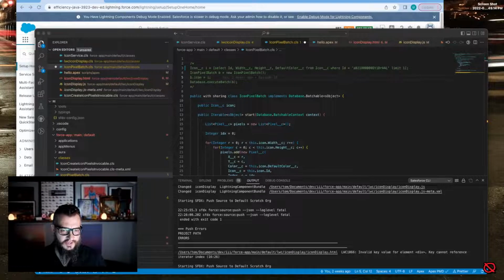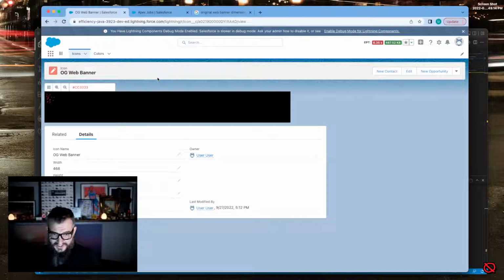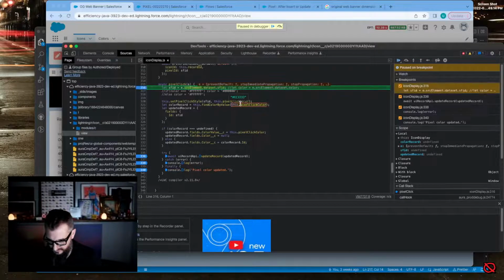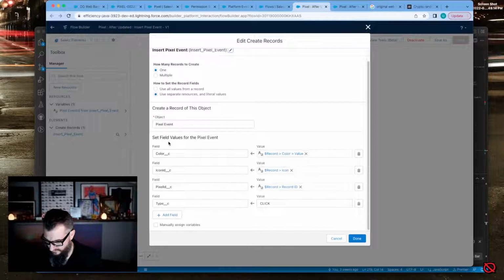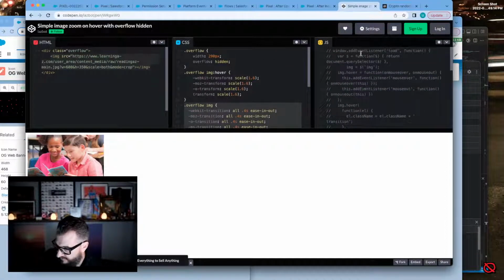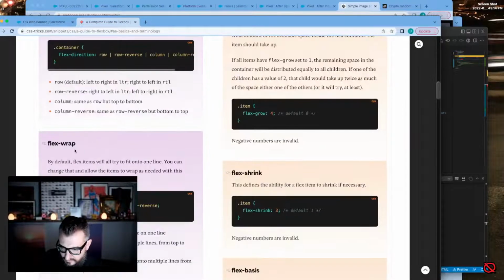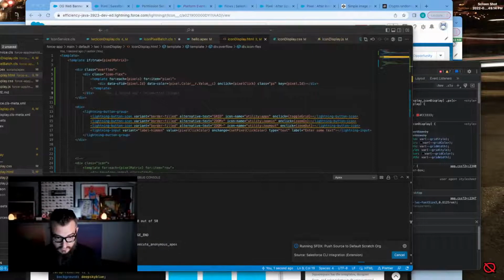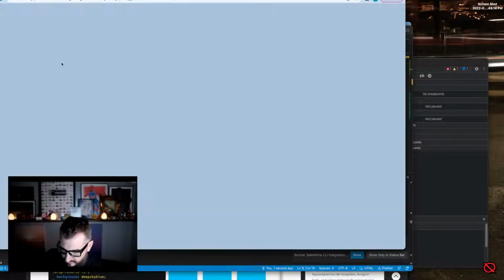YCDTOSF Episode 21 : Inefficient Icon Inventory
How many pixels could a UI pixel if a UI could pixel pixels?